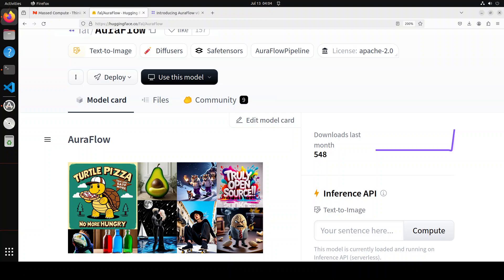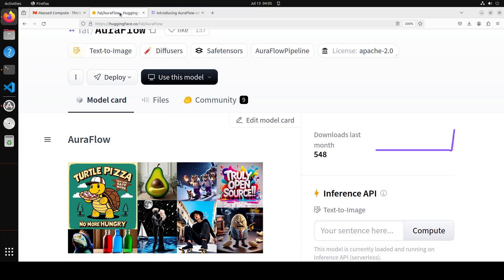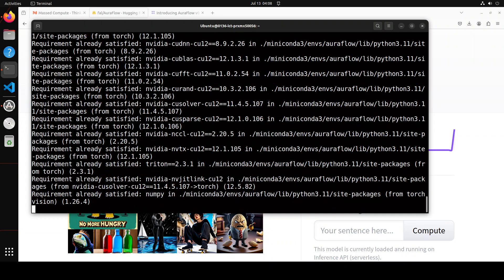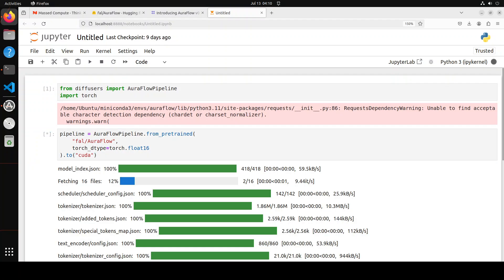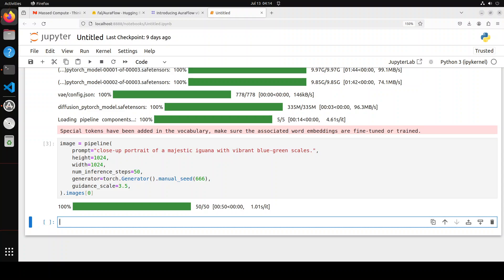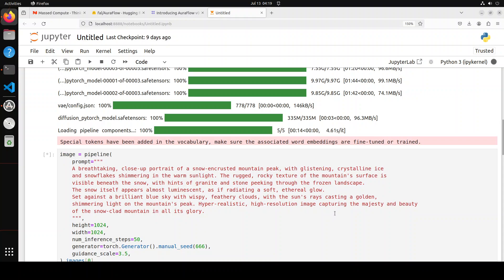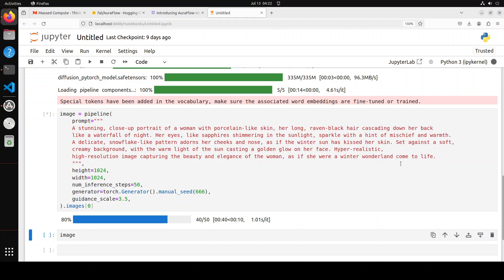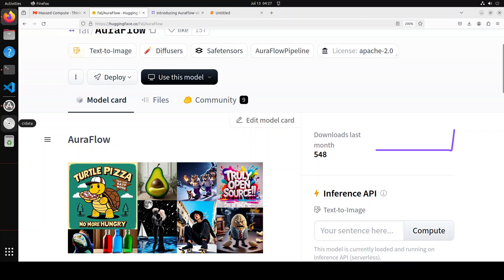Install AuraFlow Locally - Flow-based Text-to-Image Generation Model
This video installs AuraFlow v0.1 locally which is the fully open-sourced largest flow-based text-to-image generation model. It generates hyper realistic images from text prompts.